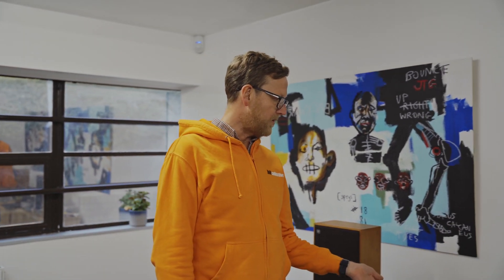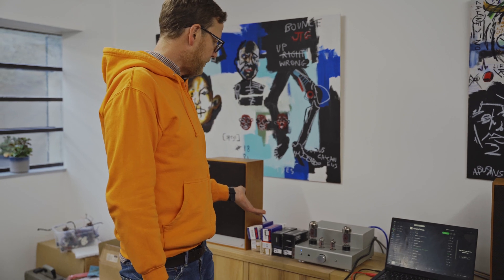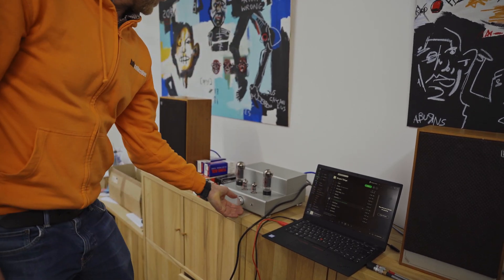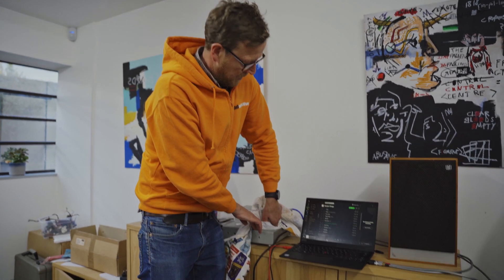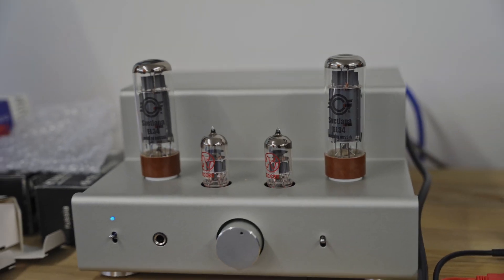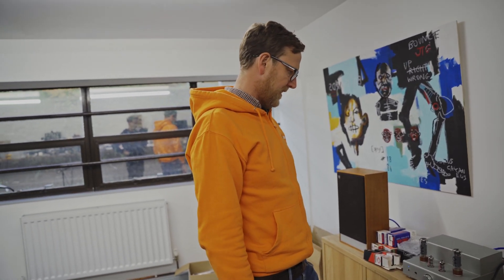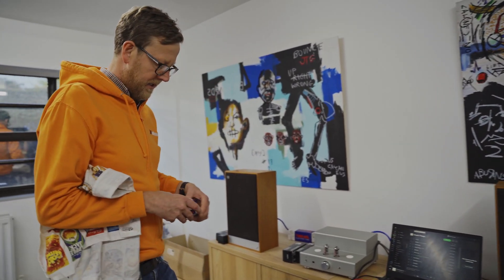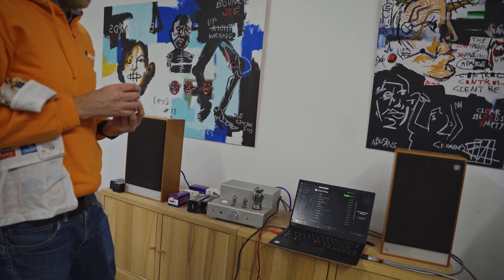Elekit TU-8200R Valve Demonstration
In this video Nick demonstrates the different output valves that can be used with the Elekit TU8200R, all without the need to rebias the amp. In addition to this, you can choose for the output to be in triode, pentode or ultra-linear mode.

To check out this kit on the HiFi Collective site please head